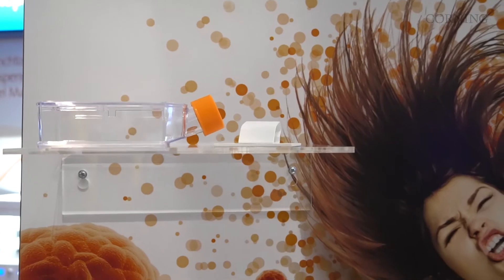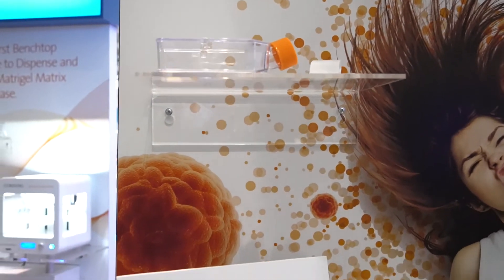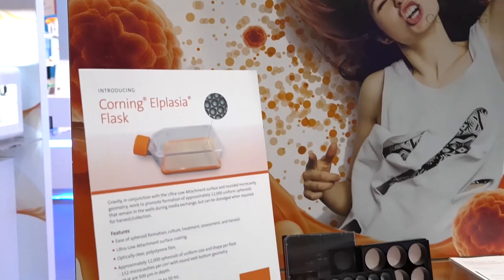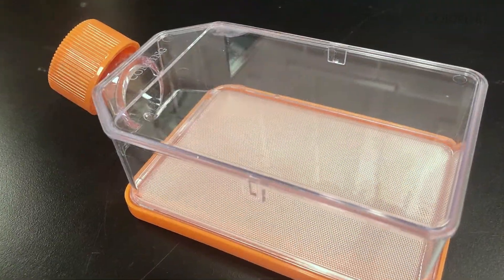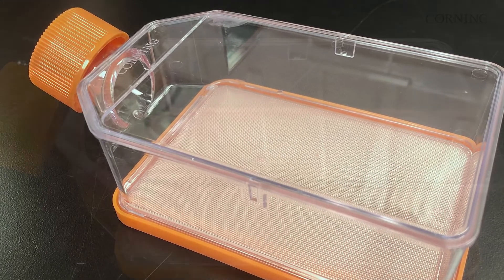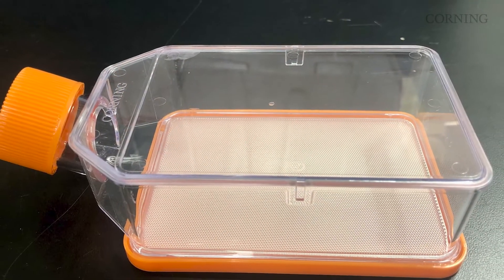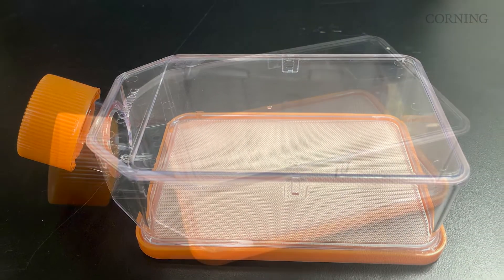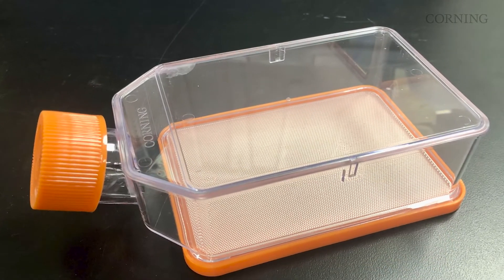Coming Soon! The Corning® Elplasia® Flask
Learn more about an innovative cell culture platform that enables the generation of thousands of three-dimensional cultures in one unique flask.